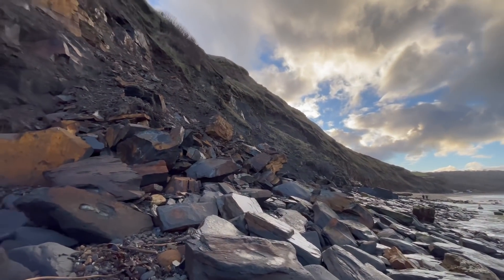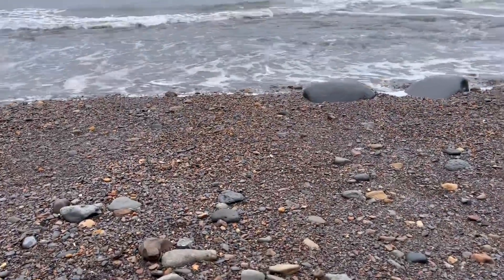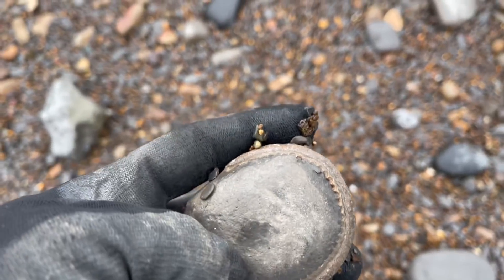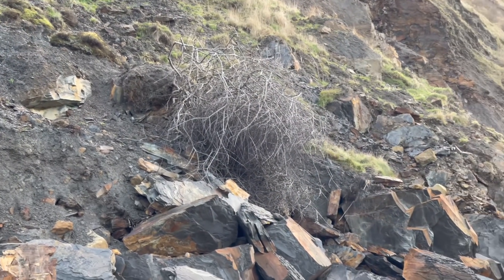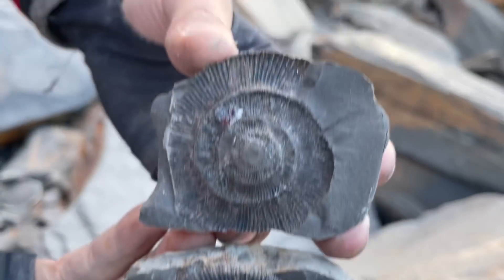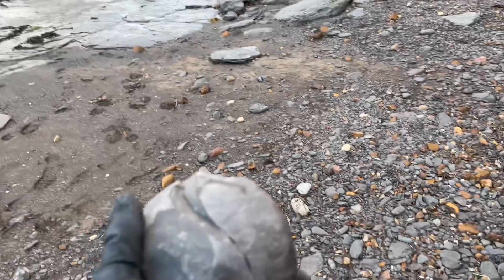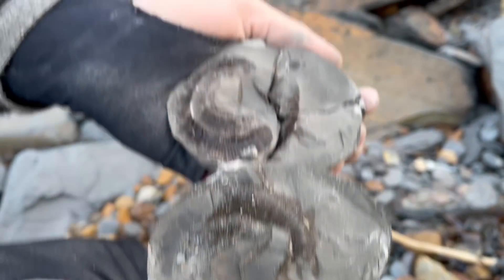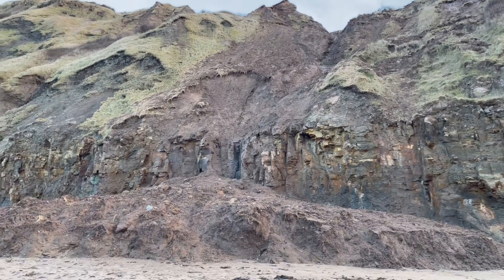Fossil Hunting After Another Landslide! What Did We Find?